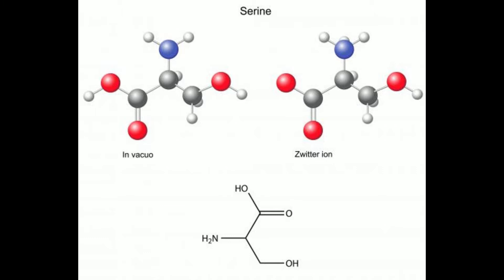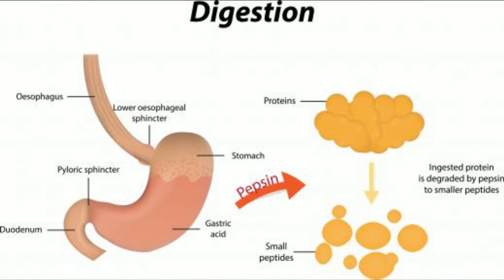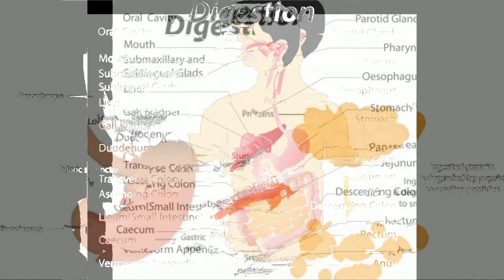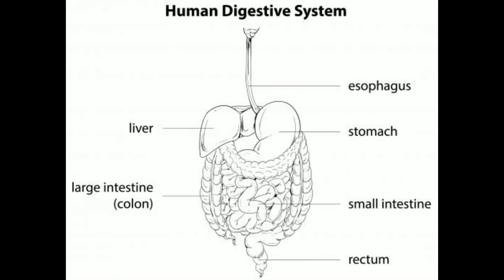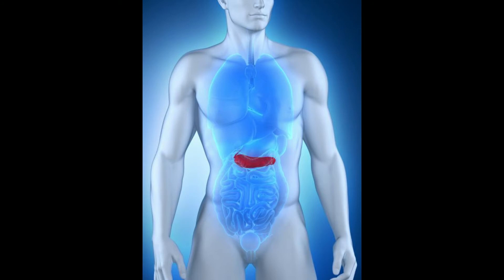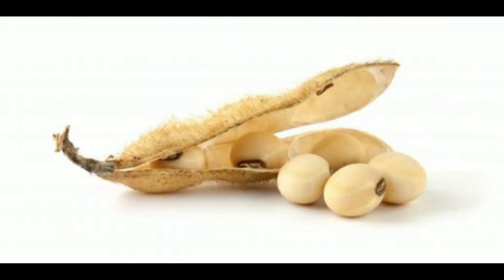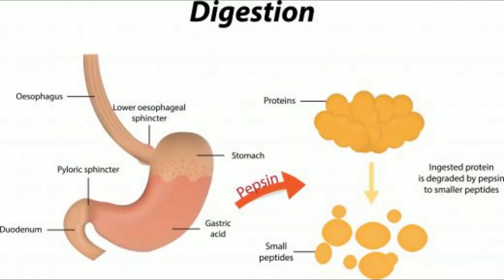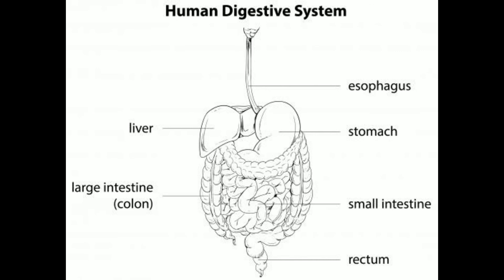What is a Trypsin Inhibitor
trypsin inhibitor,
phosphodiesterase type 5 inhibitors,
5 alpha reductase inhibitors,
hmg coa inhibitors,
mtor inhibitor,
thrombin inhibitors,
trypsin enzyme,
what is inhibitor,
p glycoprotein inhibitors,
phosphodiesterase 3 inhibitors,
vegf inhibitors,
ras inhibitor